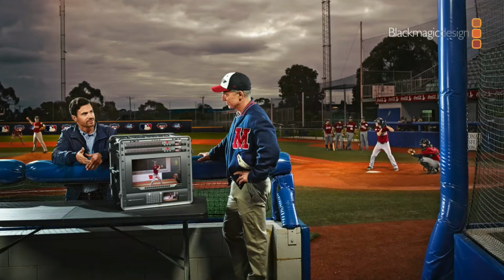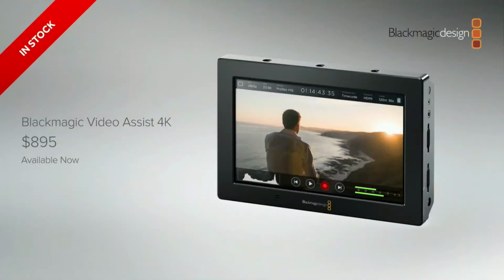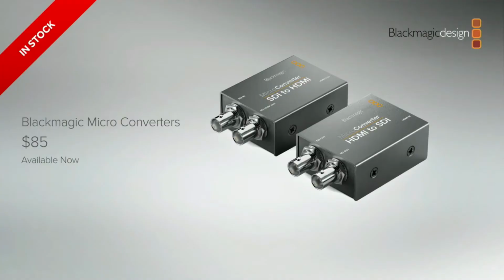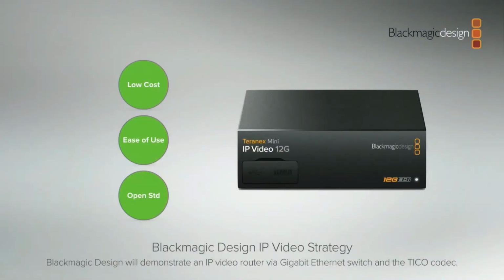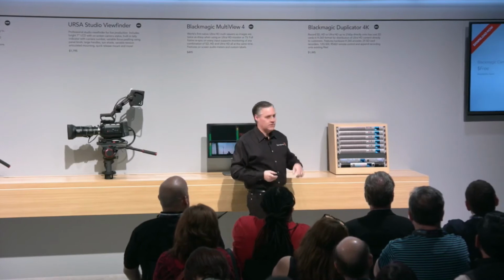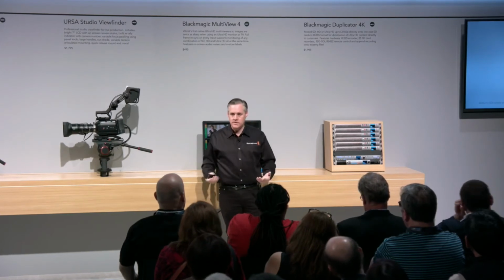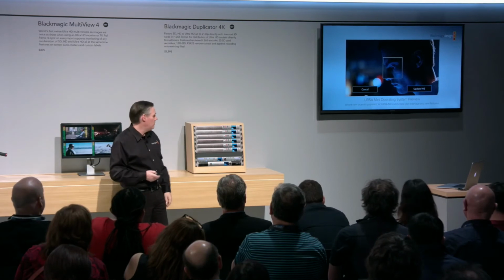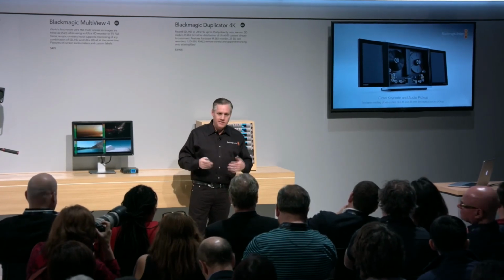NAB 2016: Blackmagic Design Press Conference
As usual at NAB this year Blackmagic Design have unveiled a load of new products, Here's the entire press conference from them.

Blackmagic Duplicator 4K
Blackmagic URSA Studio Viewfinder
URSA Mini Studio Camera Update
Blackmagic 3G-SDI Arduino Shield
New URSA Mini Operating System
DaVinci Resolve 12.5 Public Beta
Blackmagic Video Assist 4K
Blackmagic MultiView 4
Blackmagic Micro Converters
HDMI Instant Lock
33 Point 3D LUT Processor
UltraStudio 4K Extreme 3
DeckLink Duo 2
ATEM Switcher Update for HyperDeck Control
Cintel Key-Code and Audio Reader
Blackmagic Design IP Video Strategy